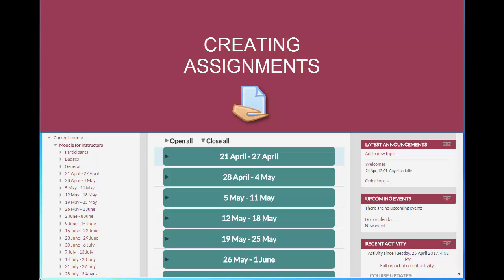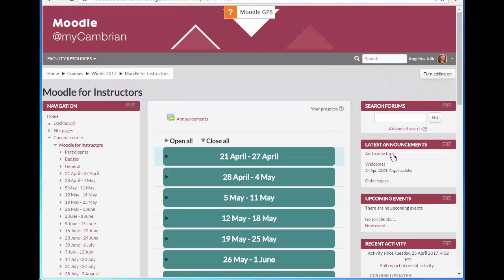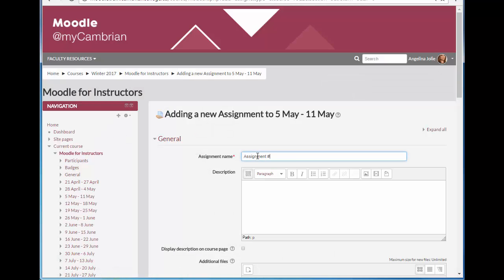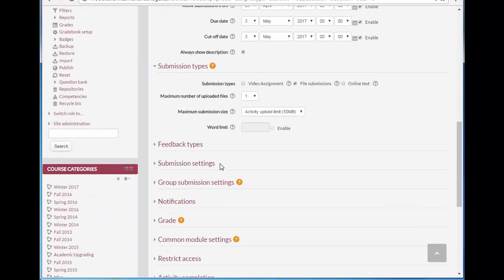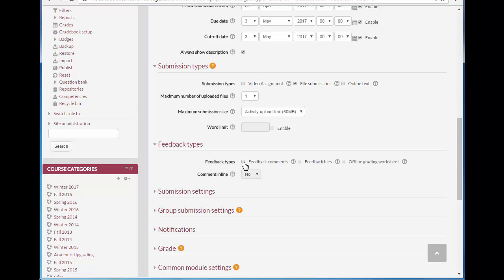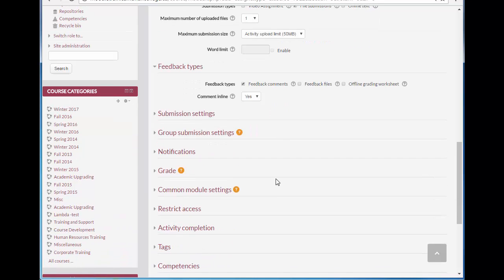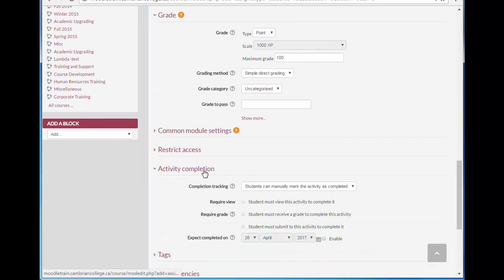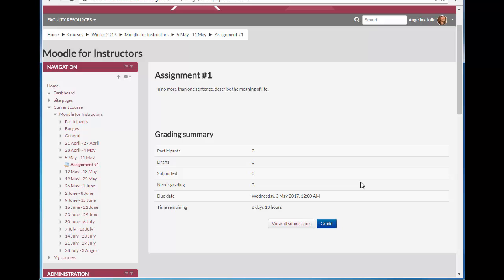Moodle for Instructors - Part 1 Creating an Assignment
Learn how to create an assignment in Moodle.